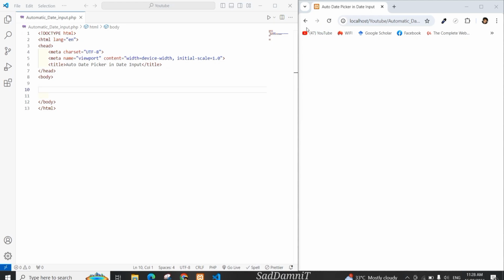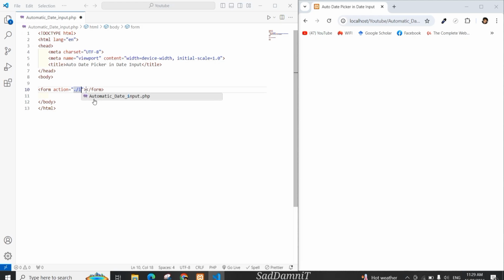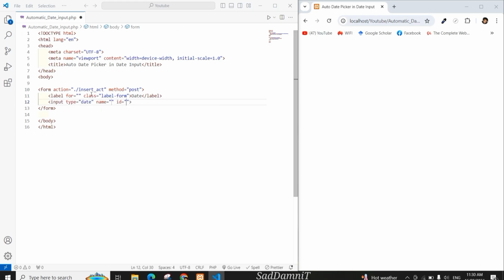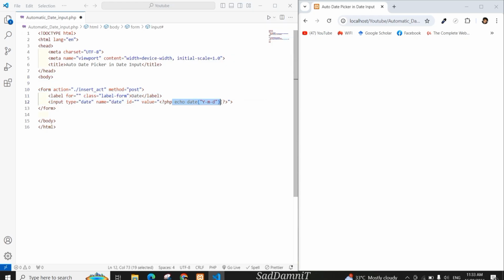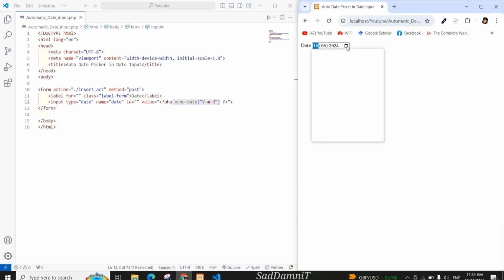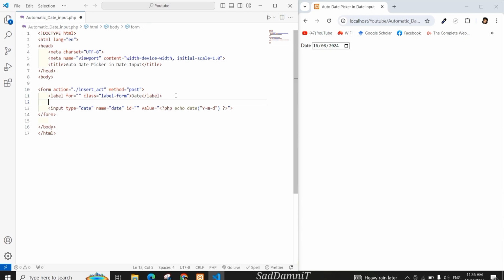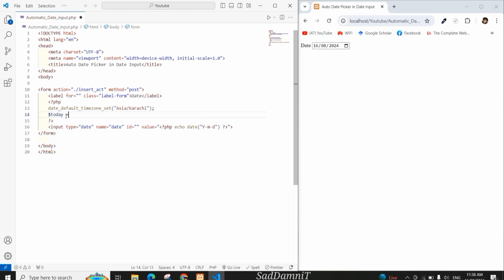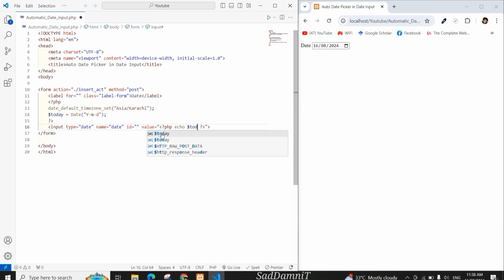PHP: Pre-Filled Date Input (and Why You Should!)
Learn how to create a pre-filled date input using PHP, a crucial skill for any web developer looking to enhance their form automation and validation techniques. In this PHP tutorial, we will explore the date function and how it can be utilized to create dynamic date inputs, making it easier for users to fill out forms. By using PHP to pre-fill date inputs, you can improve the overall user experience and reduce errors. This PHP tutorial for beginners will cover the basics of PHP date functions, including how to use the date function to generate a pre-filled date in a date input field. Whether you're looking to learn PHP for beginners or seeking to improve your existing PHP skills, this video will provide you with a comprehensive understanding of PHP date inputs and how to implement them in your web design and development projects. With this knowledge, you'll be able to create more efficient and user-friendly forms, making it a valuable asset for any web developer.